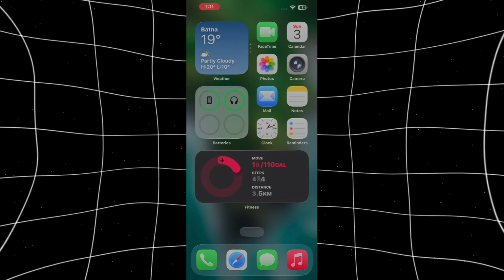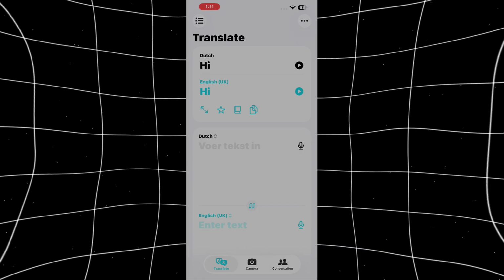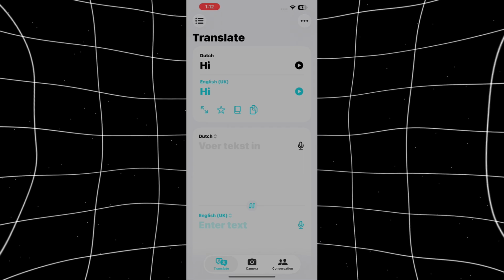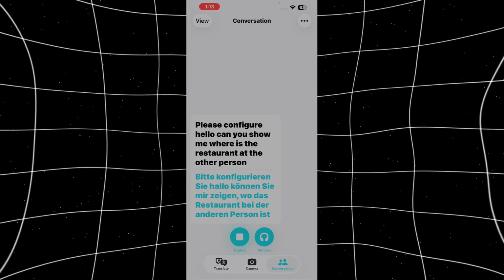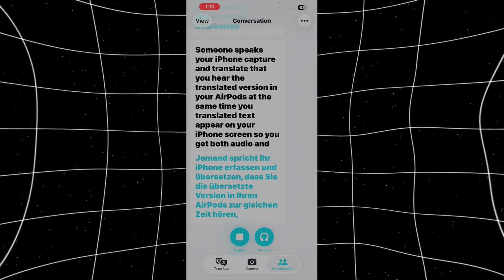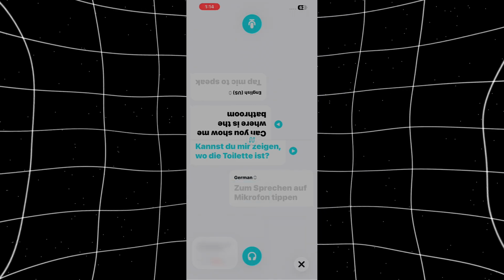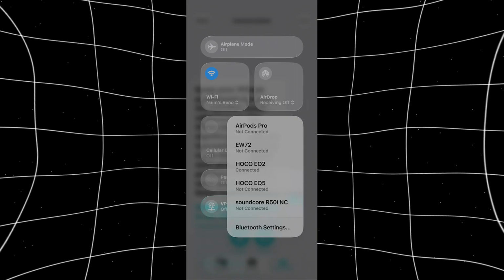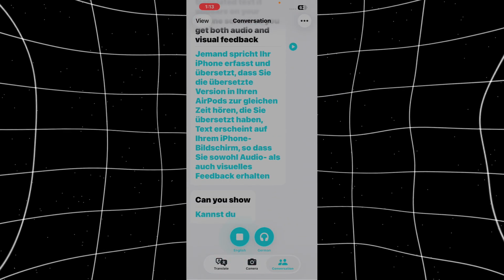Apple Live Translation with AirPods: How to Use Real-Time Translation in iOS 26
Want to use Apple Live Translation with AirPods in iOS 26? In this quick guide, I’ll show you how to set it up, how it works in real conversations, and what to check before using it while traveling.

With the Translate app and connected AirPods, your iPhone can translate speech in real time so you hear the translated audio directly in your ears while also seeing the text on screen. It’s one of the most practical iPhone travel features if you want faster, easier communication abroad.

Chapters:

00:00 Intro
00:15 What Apple Live Translation with AirPods does
00:58 What you need before starting
01:15 Open the Translate app and choose languages
01:40 Ways to start a translated conversation
01:52 How the translation flow works
02:29 Best real-world use cases
02:49 Limits and what to expect
03:15 Tips for better translation accuracy
03:30 Quick setup checklist before travel
04:09 Test it once before you actually need it
04:23 Recap and outro